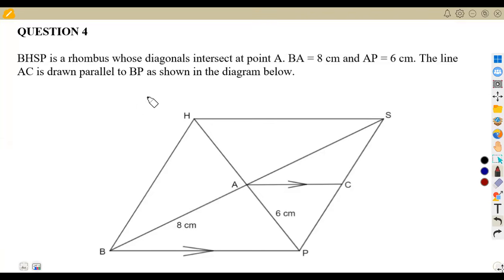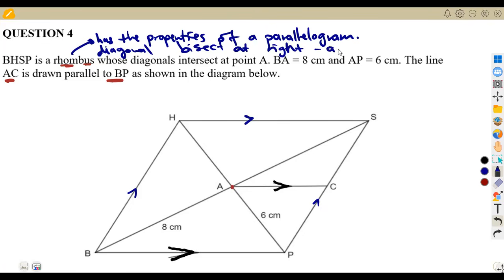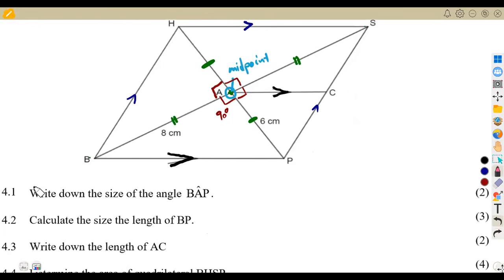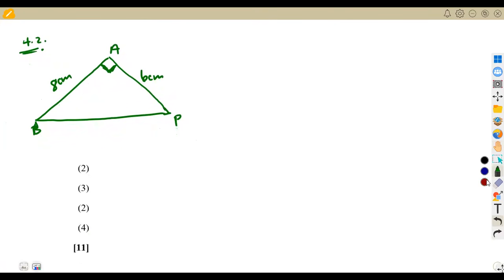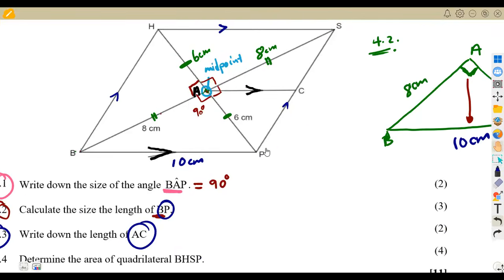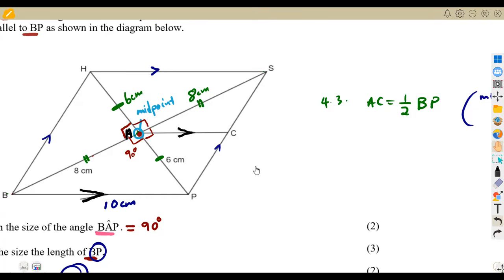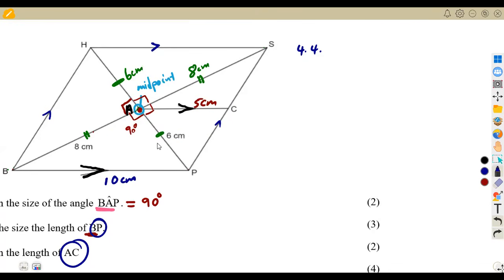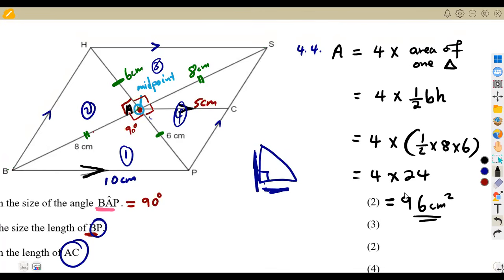Mathematics Grade 10 Euclidean Geometry Exam 1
Mathematics Grade 10 Euclidean Geometry .